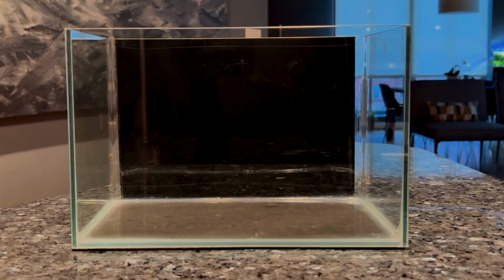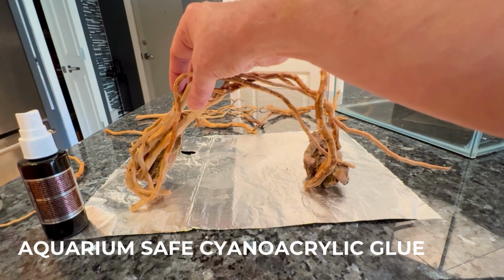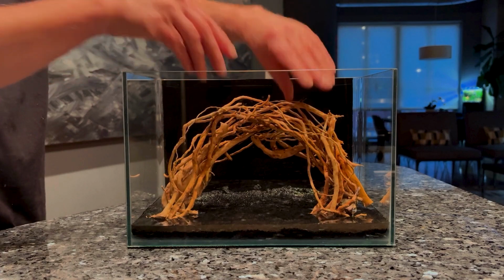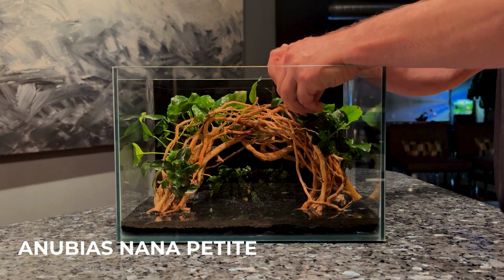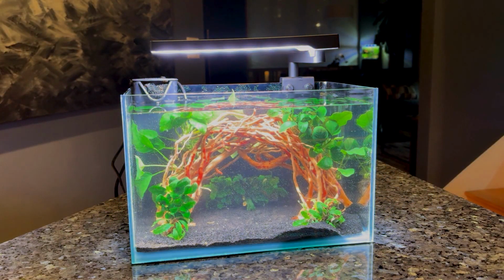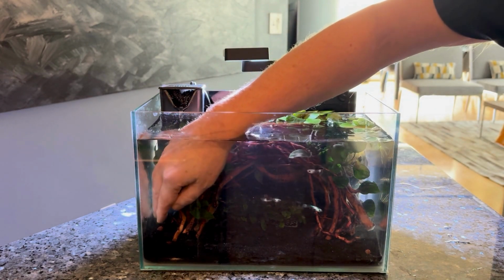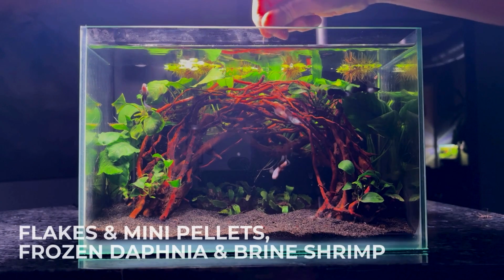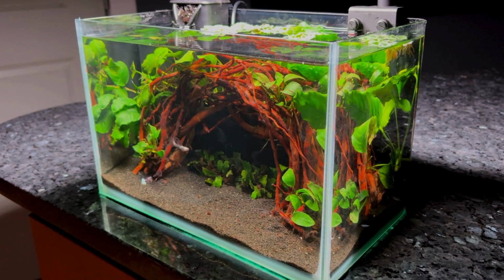Dwarf Panda Guppies Small Tank Setup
Learn how to build a stunning nano aquascape for Dwarf Panda Guppies (also known as Dwarf Panda Endlers) using a handmade Red Moor driftwood arch. In this step-by-step aquarium tutorial, I show you how to create a low-tech, easy-to-maintain planted tank perfect for tropical fish.

This video covers:

How to setup a nano aquarium for guppies and endlers
Choosing and planting easy-to-grow aquatic plants
Decorating with Red Moor driftwood and natural hardscape
Care tips and feeding instructions for Dwarf Panda Guppies and Endlers
Maintaining a healthy, thriving tropical fish ecosystem

Whether you’re a beginner or experienced aquarist, this guide makes nano tank aquascaping simple and fun. Perfect for anyone who wants a beautiful, low-maintenance aquarium for guppies, endlers, or other small tropical fish.